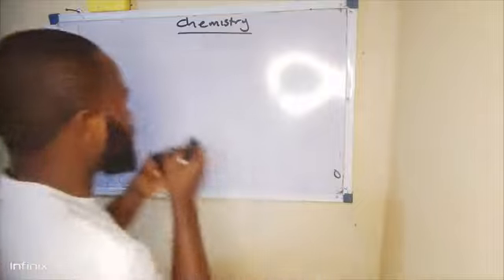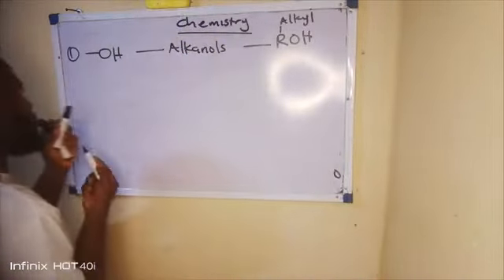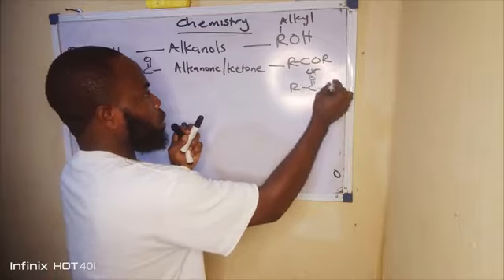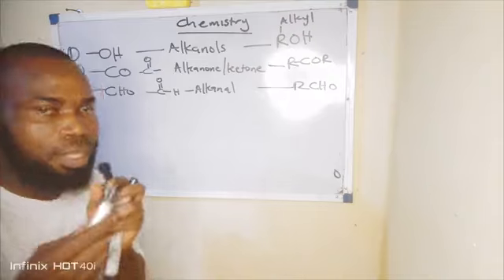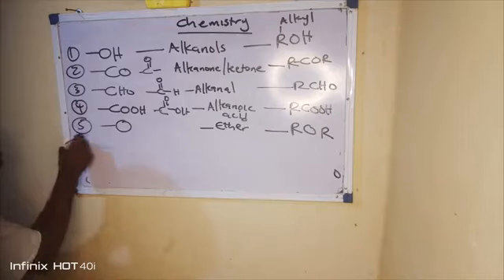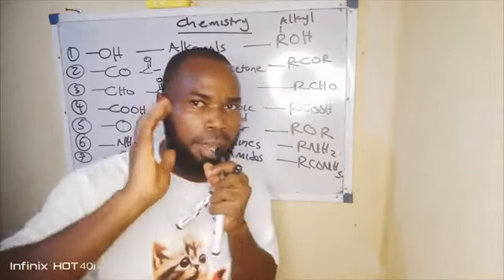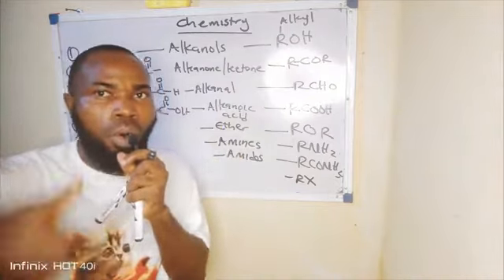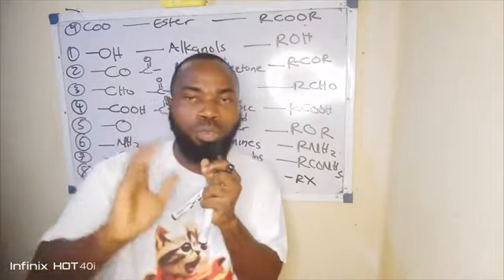Functional group identification and general formula of some organic compounds